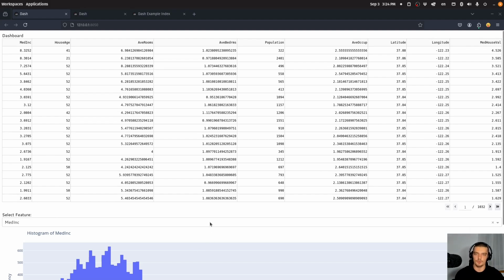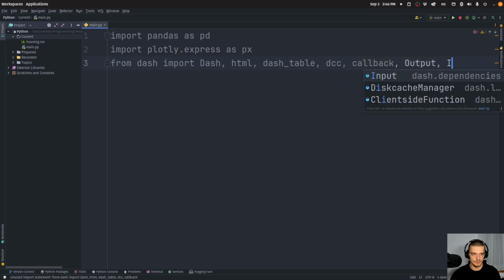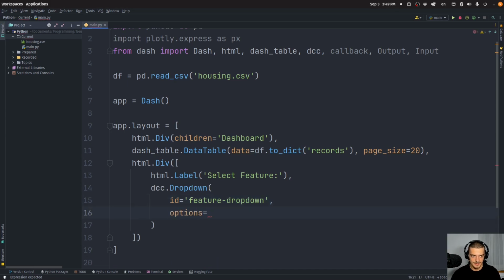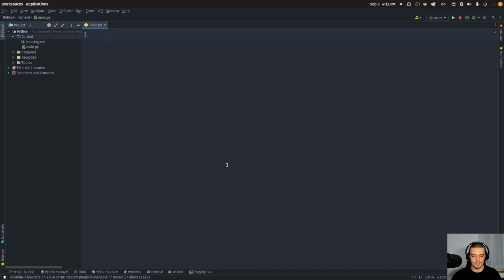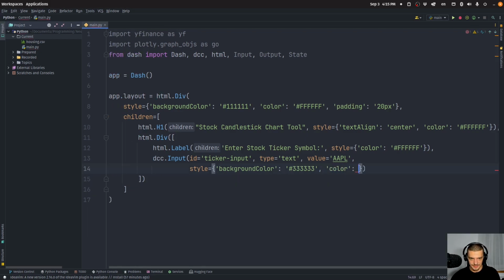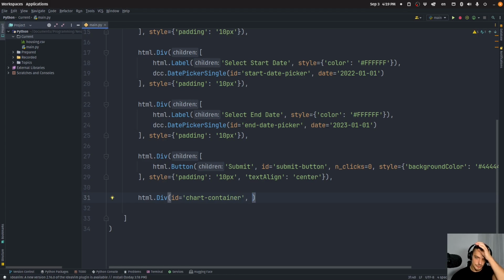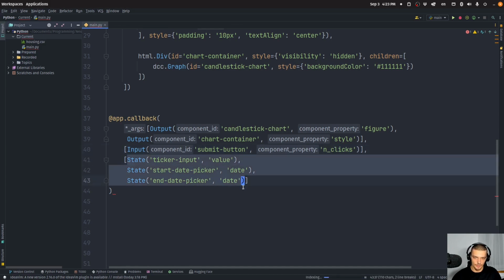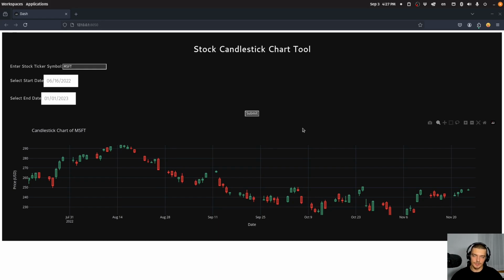Build Data Apps in Python with Plotly Dash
In this video, we learn how to easily build data applications in Python with Plotly Dash.

Timestamps:
(0:00) Intro
(0:17) Preview
(2:00) Simple Dataset Visualization
(11:25) Interactive Finance Tool
(26:58) Outro